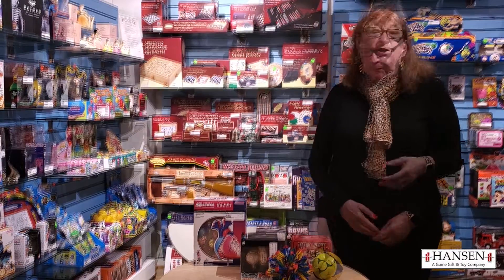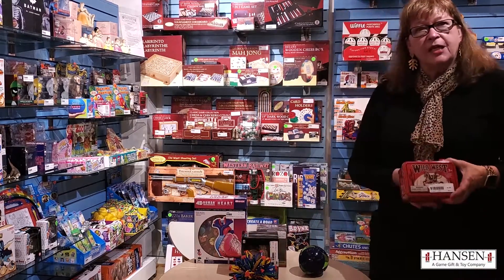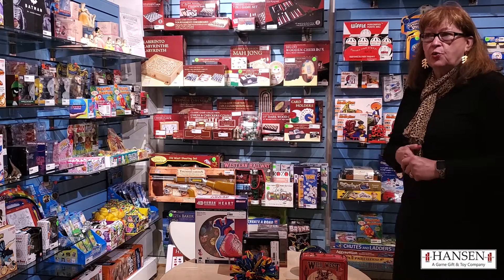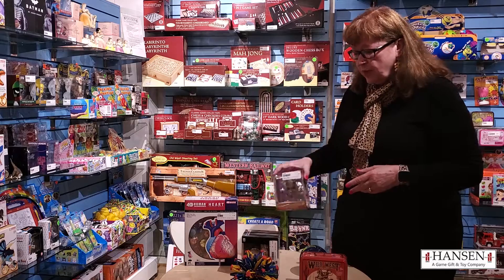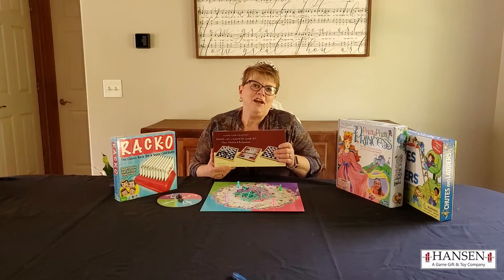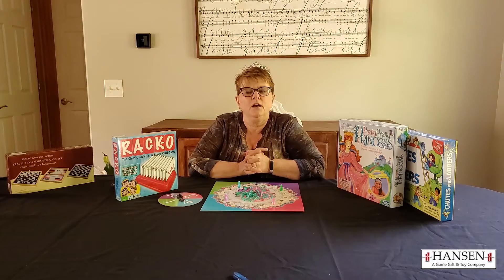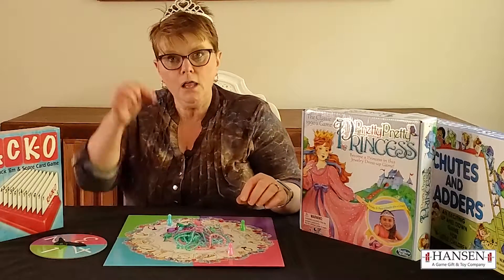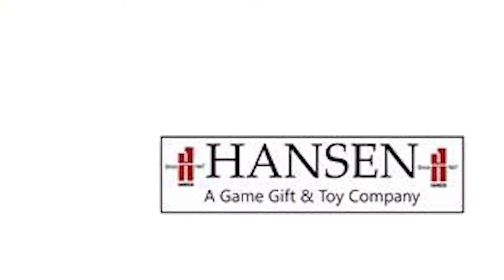John Hansen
John Hansen is a one stop shopping experience for all your store needs. From Tweens to Adults, Children Toys to Geeky Trends we are in line with the latest crazes and trendsetters hitting the market today. Our popular brands include; Classic Games Collection, Hoberman, Educa, 4D XX-Ray, Buki Books and many more.

"John Hansen- June-July Promotion 2020 “JUNE20 PROMO”
Order Writing: June 15th – July 17th Shipping Window: June 15th – July 31st
Eligible Brands: All Brands except Winning Moves
Eligible Accounts: Specialty Retailer with Brick & Mortar Store, Online Sellers excluded
*** Cannot be combined with other programs or discounts. Valid June 15th through July 17th, 2020"